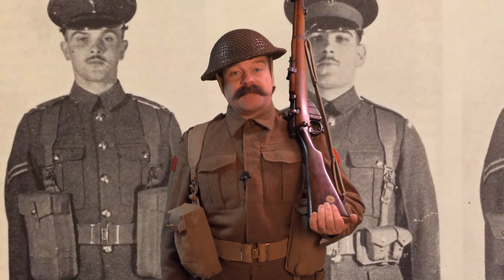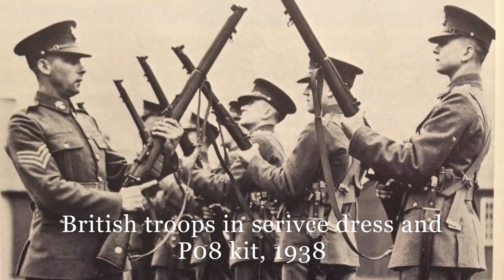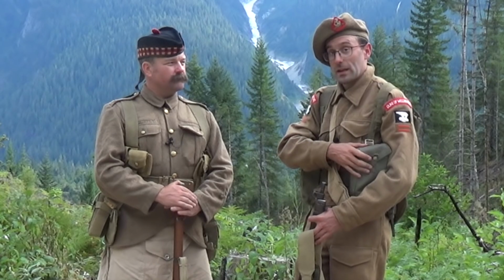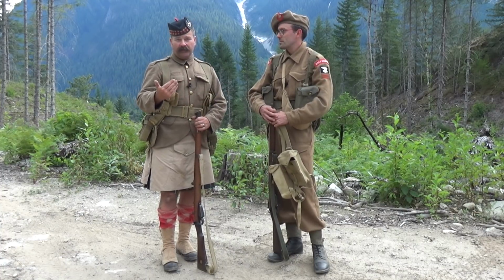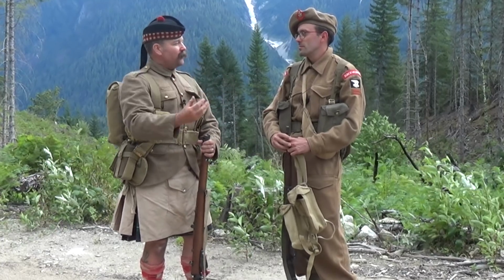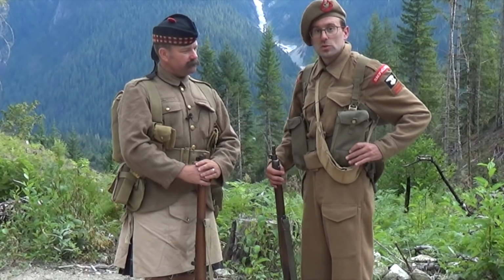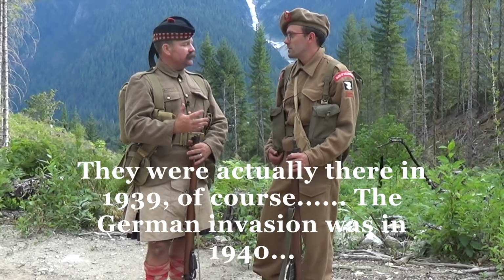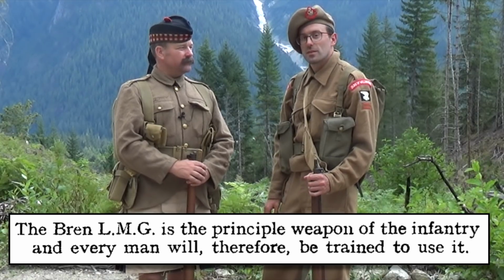Personal Kit of the World Wars: A Chat with Bloke on the Range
And for further reading on all British Victorian (and earlier) arms stop by the British Militaria Forum and say hello.